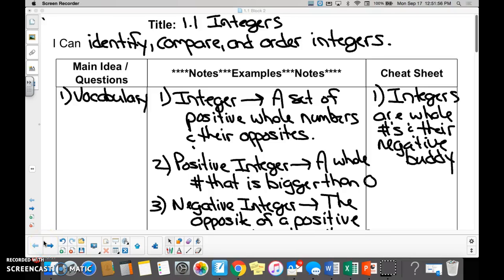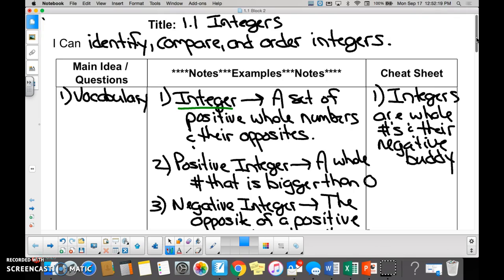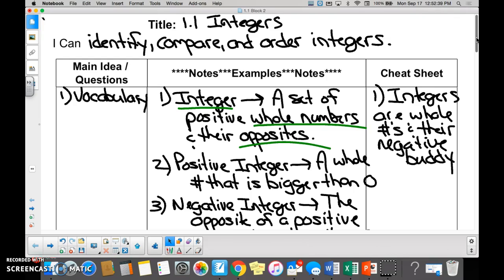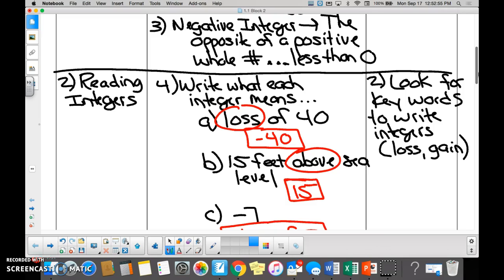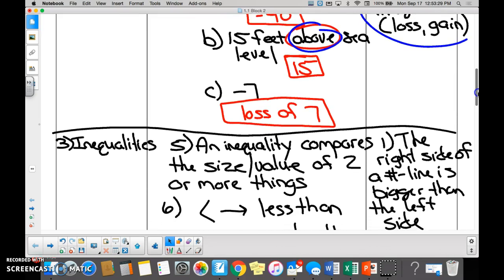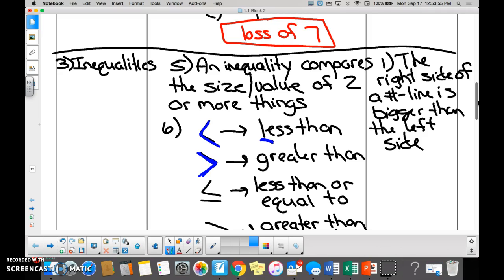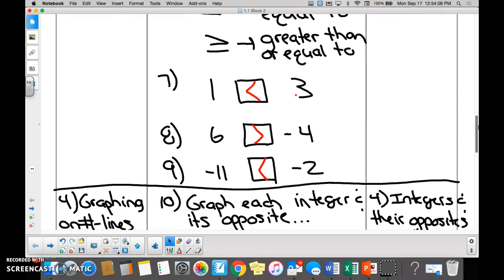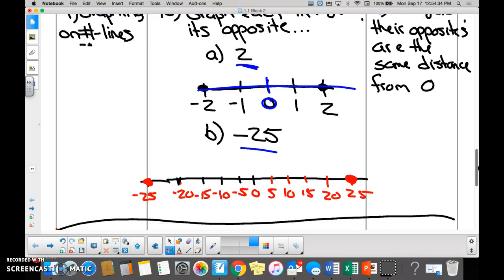1.1 Block 2